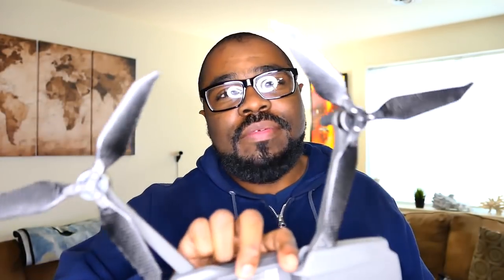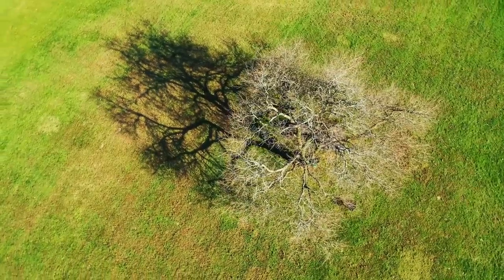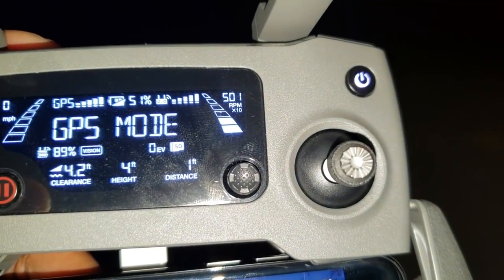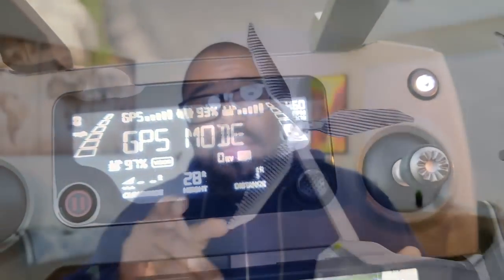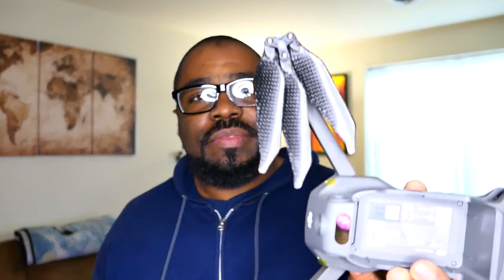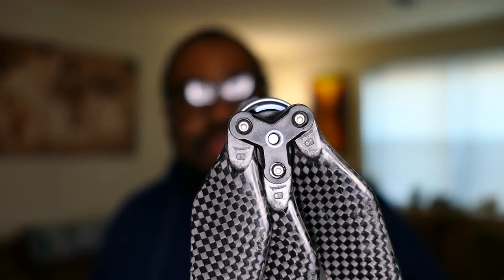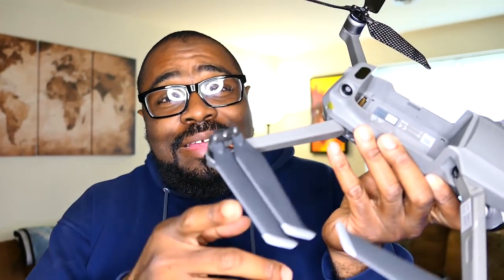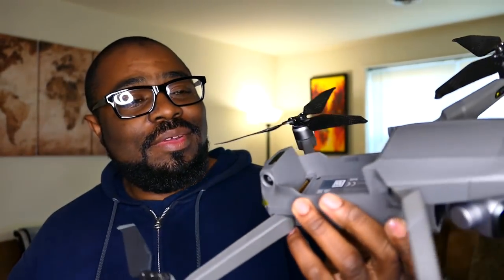Dji Mavic 2 Tri Blade Props Pt2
Facebook Group Drone Talk Uncensored By Bigballvlogs